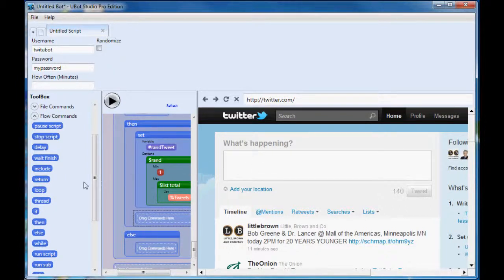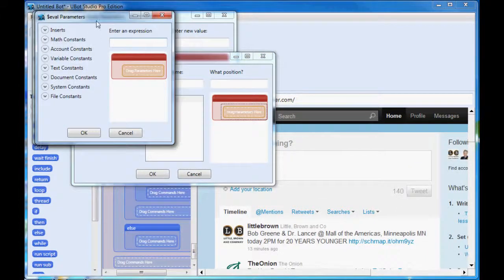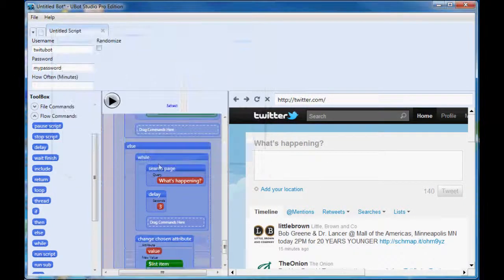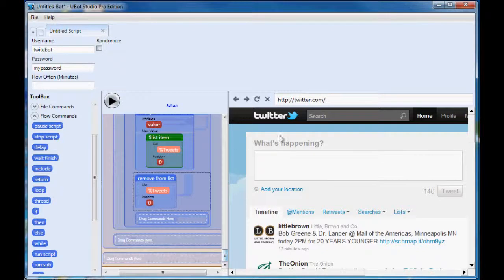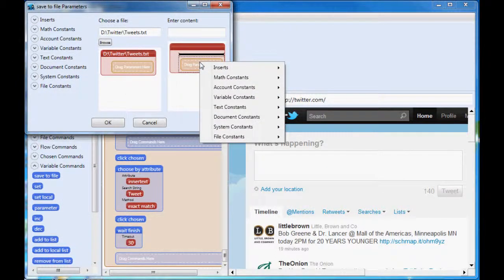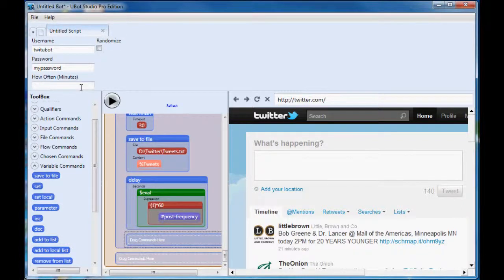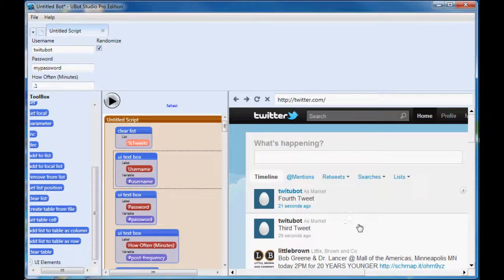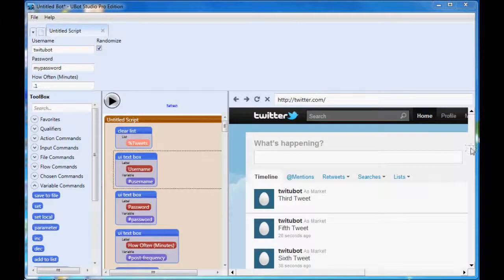TwitUbot Part 2 of 2 - Building a Twitter Bot with Ubot Studio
This is the second video in a 2 part video on how to make a simple Twitter bot that will tweet at a determined interval.  You can determine sequential or random, and set the post frequency.